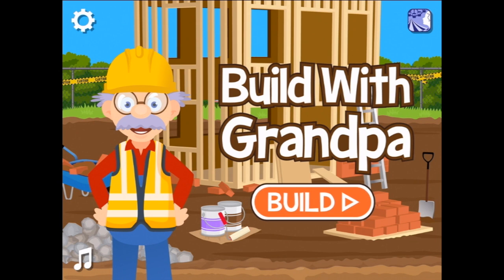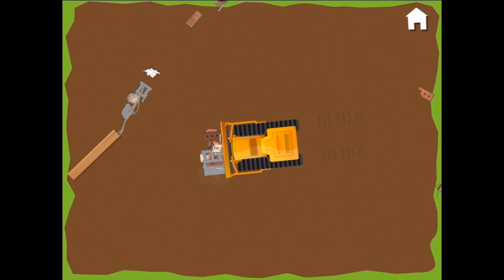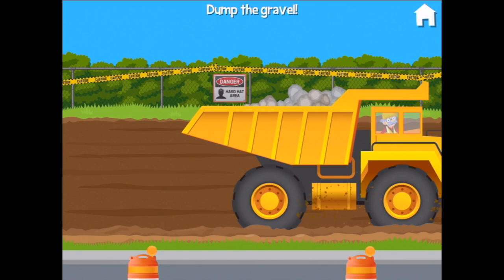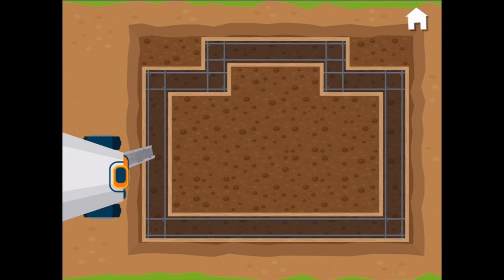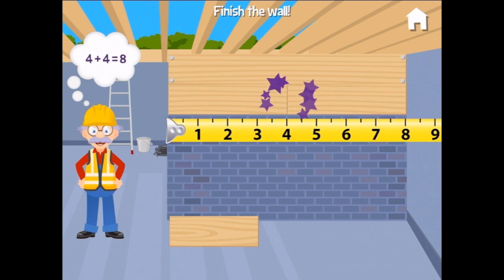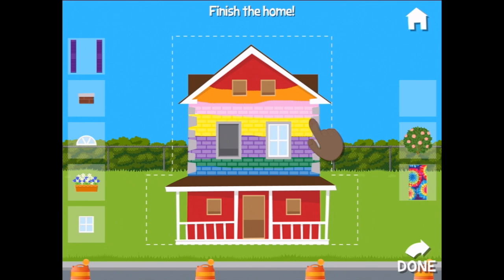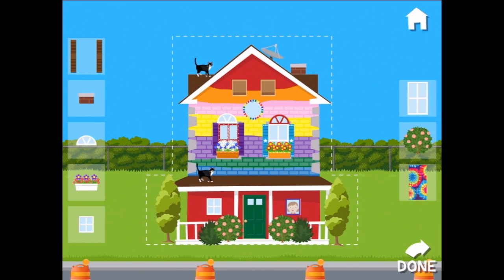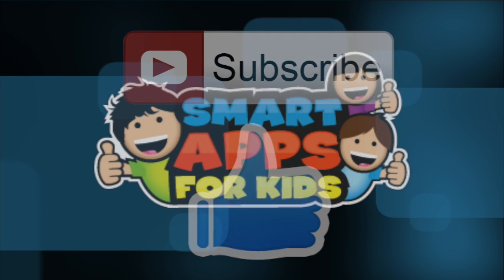NEW APP! Build with Grandpa - design and build your house! - Ellie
Demolish an old building with a wrecking ball, clear the lot with a bulldozer - then design, build, paint, decorate, and landscape a brand new house! Along the way you'll learn about safety equipment and power tools, empty your dump truck, dig and pour a foundation, mix cement, drive construction equipment, enjoy lunch with Grandpa, and measure and build a wall with wood! Be creative as you design from blueprints, paint the house with rollers, and choose your own windows, doors, shutters, landscaping, and fun extras! Ages 5-9.

Editor's Choice - Children's Technology Review

Parents and teachers love Build With Grandpa because it teaches about renewal and re-building while taking players through the complete process of creating a new home from the ground up.

Kids love Build With Grandpa because they get to do everything from *dirt* to *decorate* in this original app!

EDUCATIONAL GAMES:
1. Design a house using blueprints.
2. Choose equipment. “Which one is the generator?”
3. Foundation words. “Find the words in the puzzle to make the foundation!”
4. Finish the wall. “Which two boards add up to 8?”
5. Paint the house. “Be creative!”
6. Decorate the house. “Add windows and doors!”

FUN INTERACTIVE EXTRAS:
1. Demolish the old house!
2. Clear the lot with a bulldozer!
3. Enjoy lunch with Grandpa!
4. Dump gravel out of a dump truck!
5. Give Grandpa a high five!
6. Add ingredients and mix the cement!
7. Watch 10 fascinating videos about building, narrated by Grandpa!

EDUCATIONAL CONTENT:
+ Math: measurement, addition through 9
+ Literacy: read and identify over 40 construction words
+ Life skills: suburban renewal, identify construction equipment, construction processes
+ Creativity: design, paint, decorate, and landscape a home
+ Problem solving, spatial skills, cause and effect